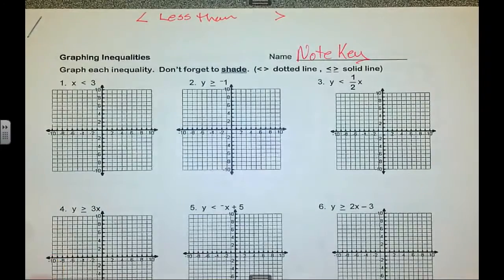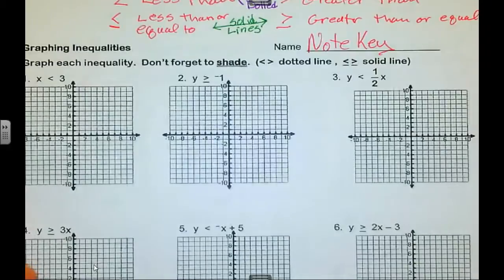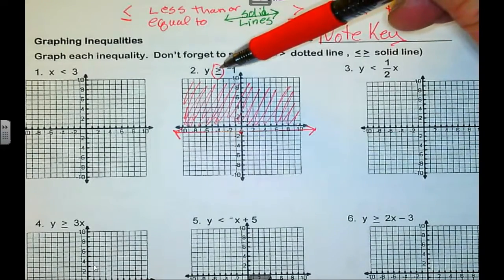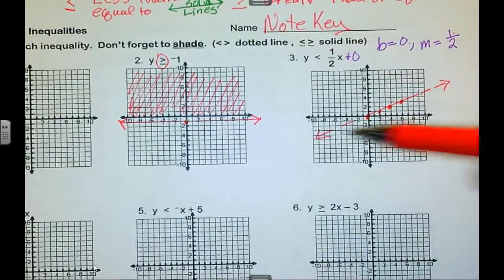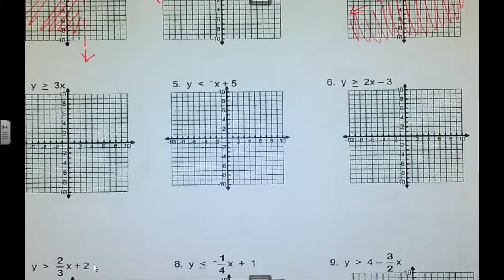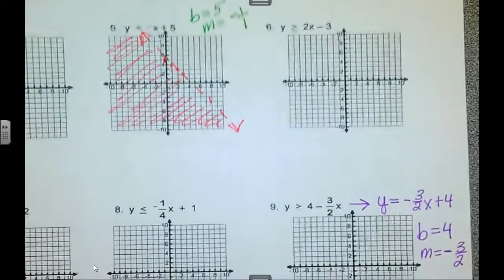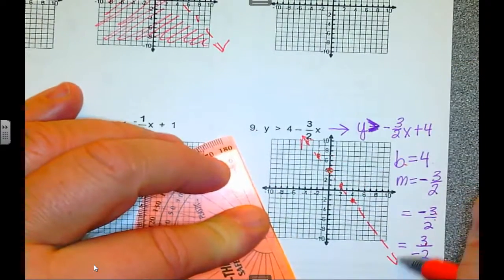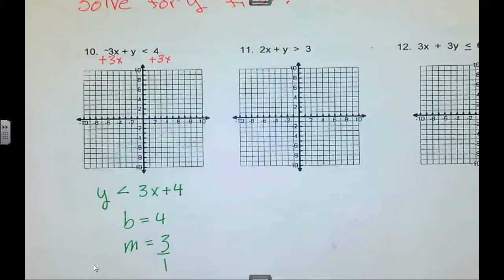A1 Graphing Inequalities Day #1 Notes